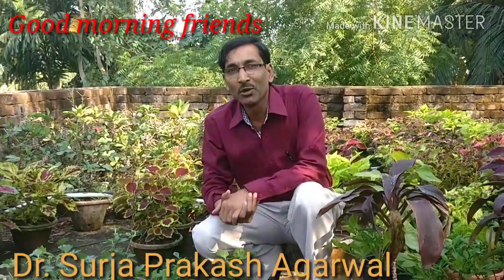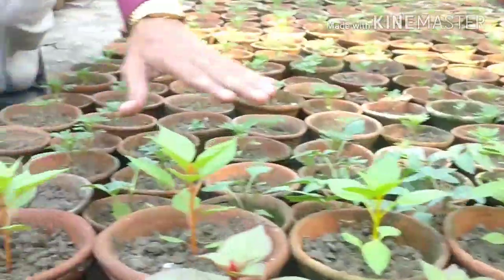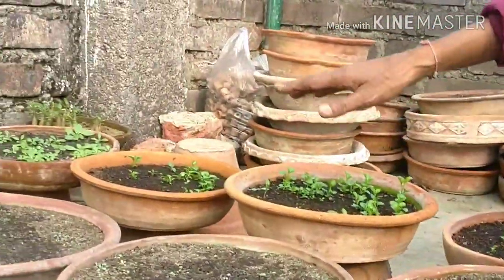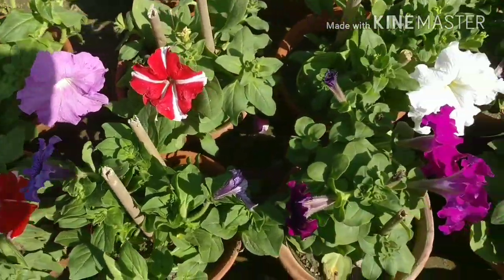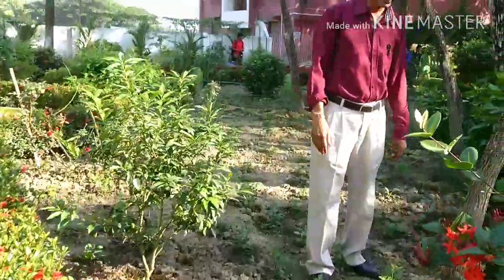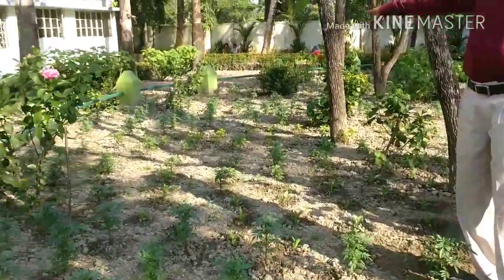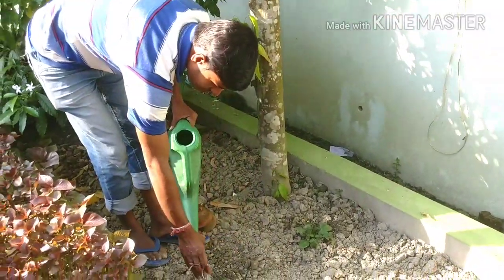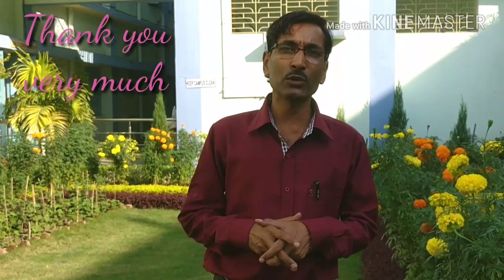How can you Prepare your Garden for coming Winter Months.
Here the whole Tutorial is given how to get prepared for Flowering in the coming weeks in the winter season. Almost all the varieties are given and discussed thoroughly and care about the plants. Hope you will enjoy learning the process. Thanks.